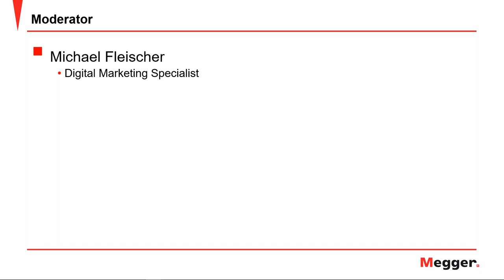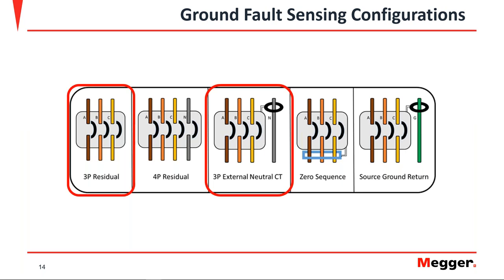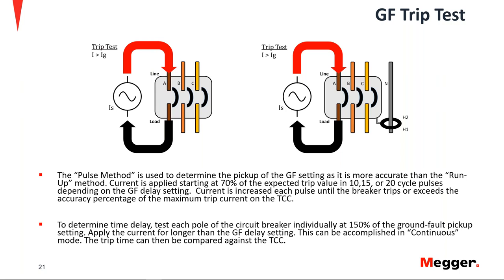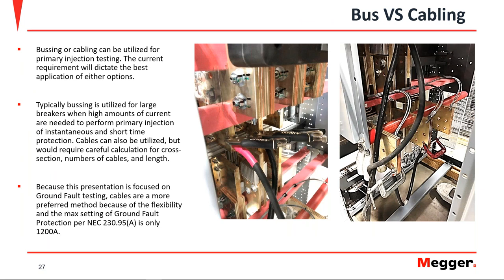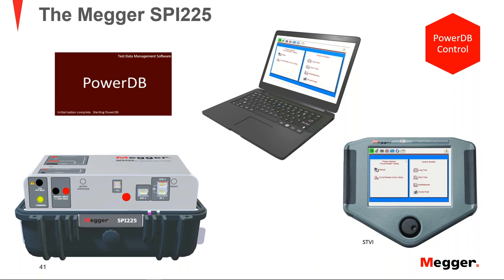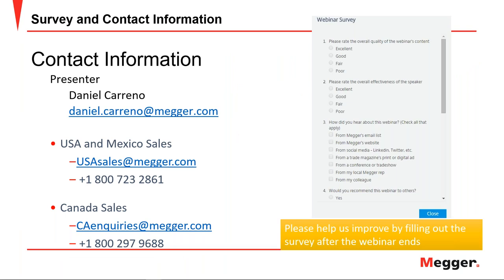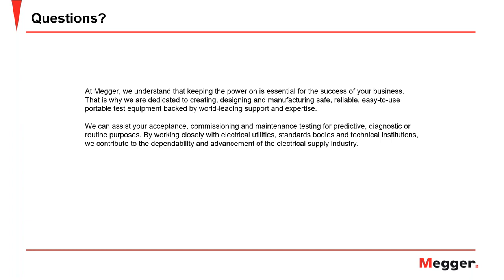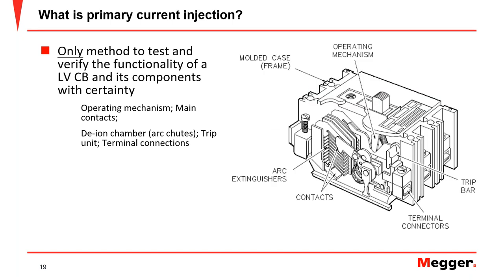LV Circuit Breaker Ground Fault Protection Utilizing Primary Injection Test Method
This webinar will cover the primary injection method to test the ground fault protection element of low voltage molded case and power circuit breakers. The test technique will be described, as well as the importance of using it for this application, as specified by the NEC and NETA standards. Additionally, the challenges of using this technique will be covered, along with the recommendations to successfully perform the tests.